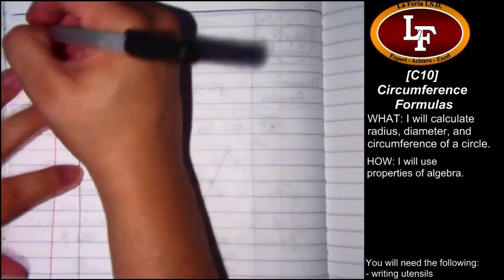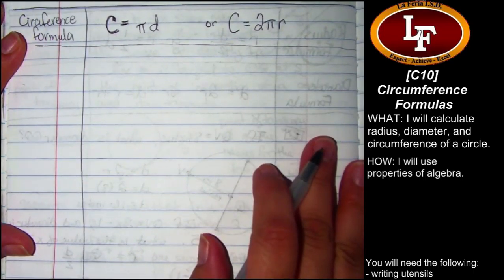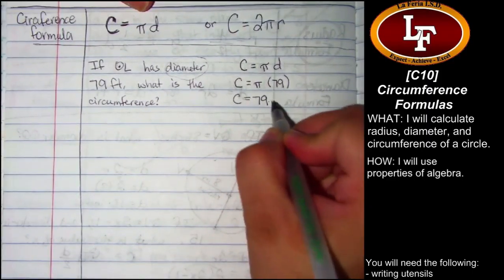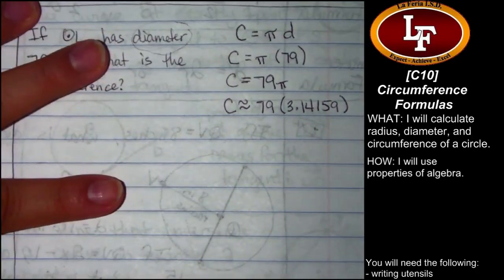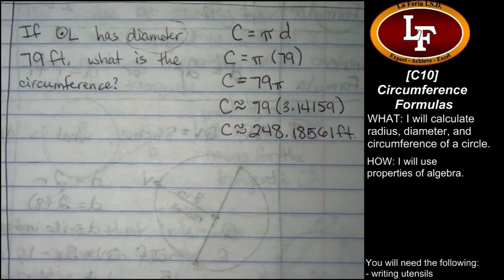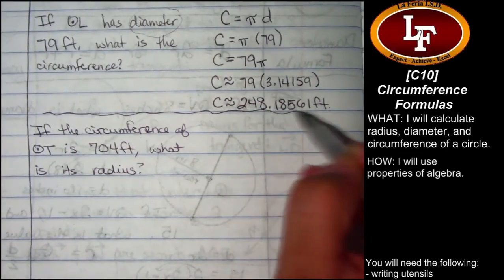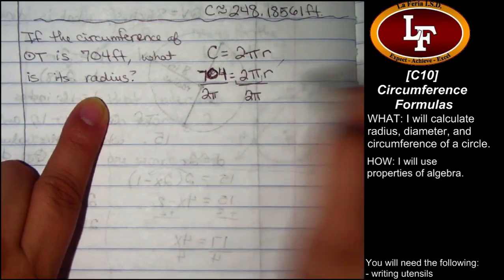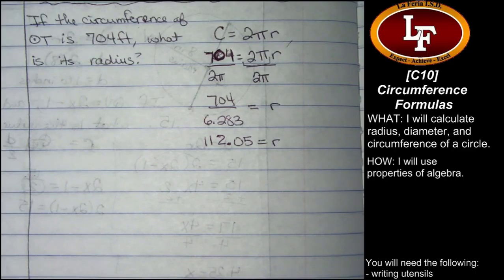[C10] Circumference Formula